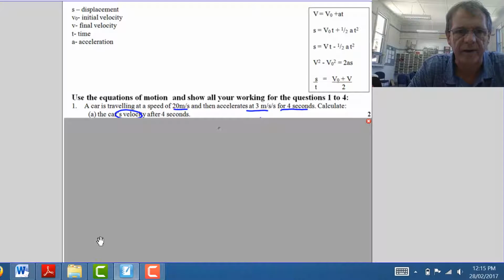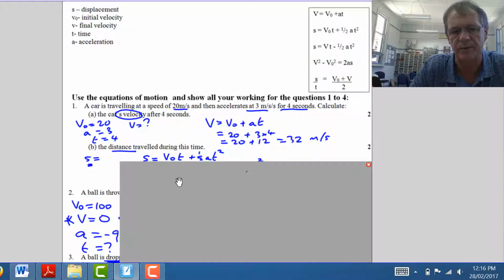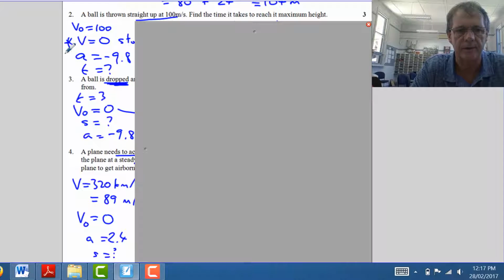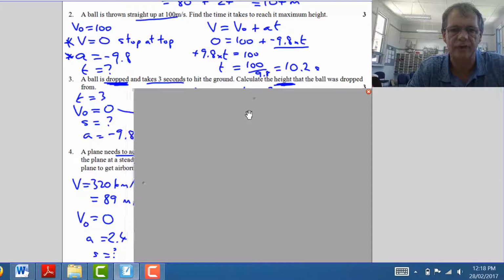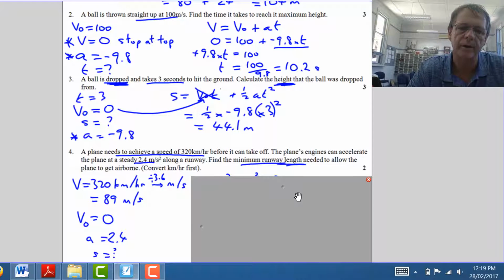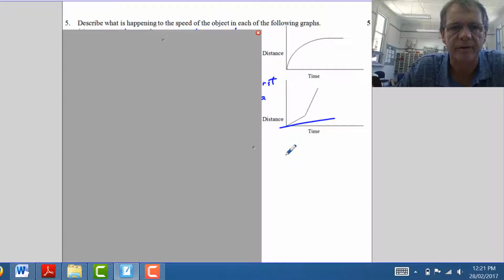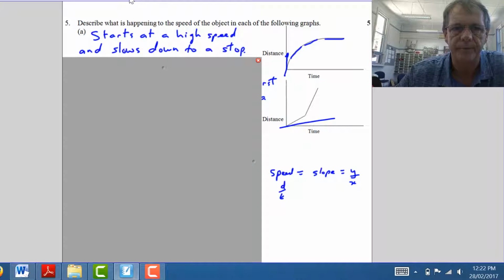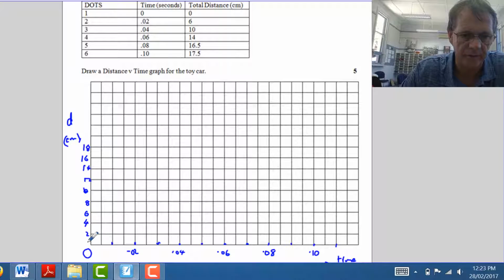Stage 1 Physics part 3 -MOTION REVISION FOR TEST 1- ANSWERS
answers to revision sheet for motion test 1